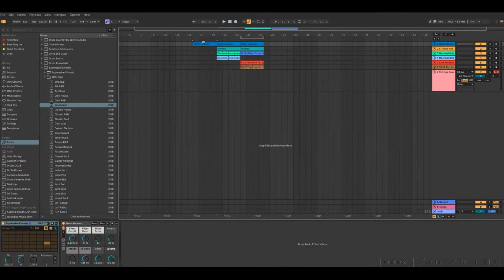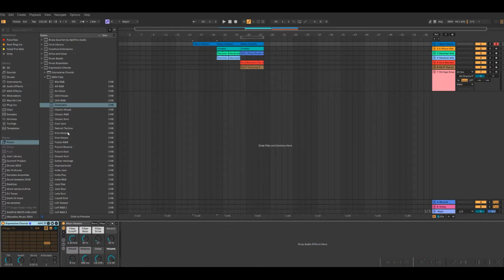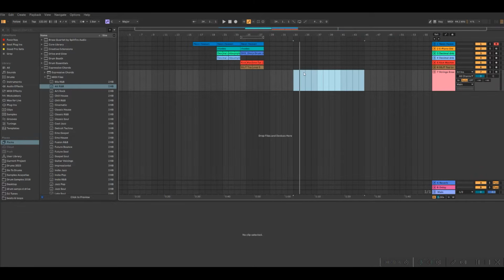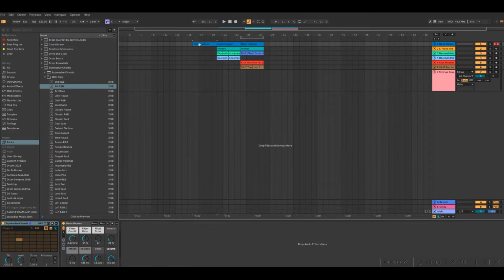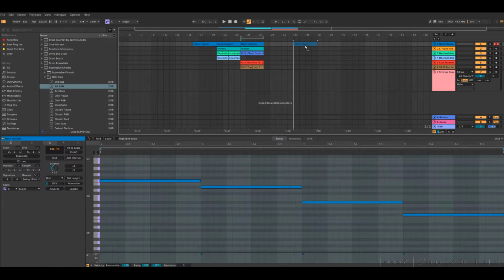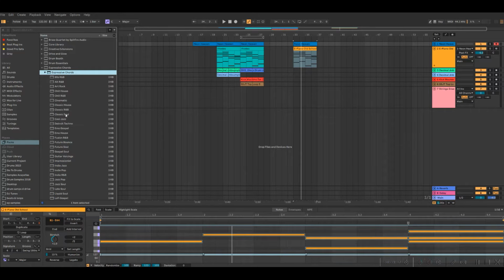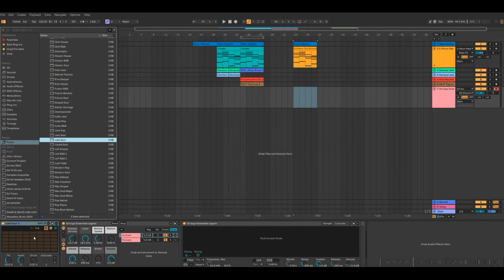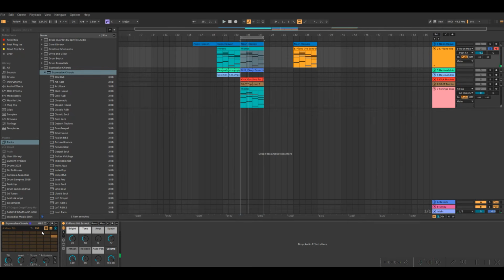Midi Expressive Chords in Ableton 12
Some tips for you to use in version 12s latest addition for complex chords